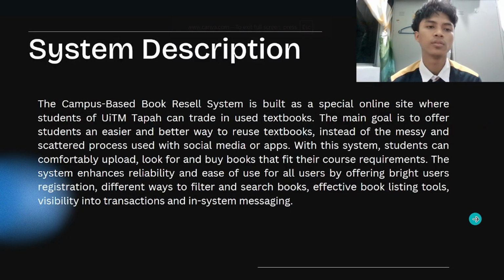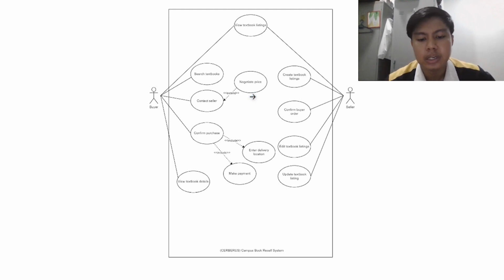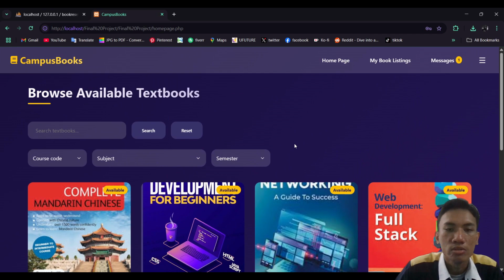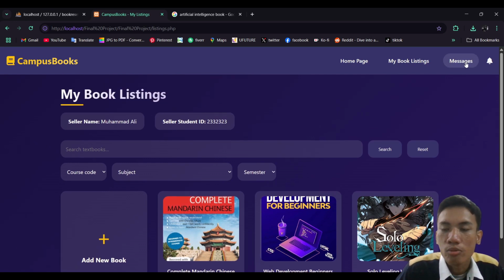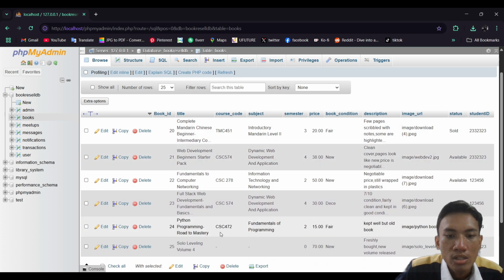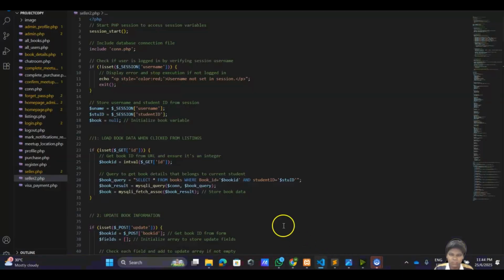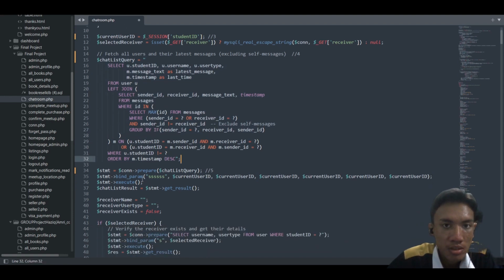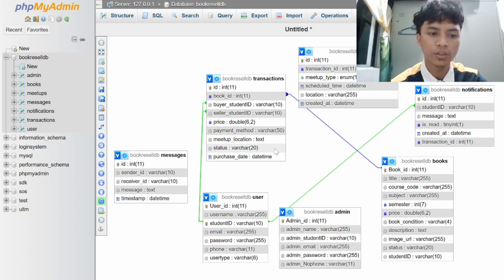Campus-based Book Resell System -CERBERUS